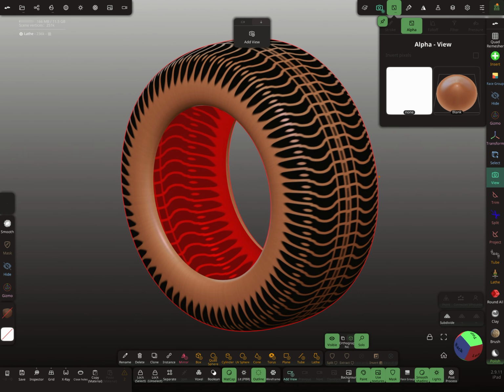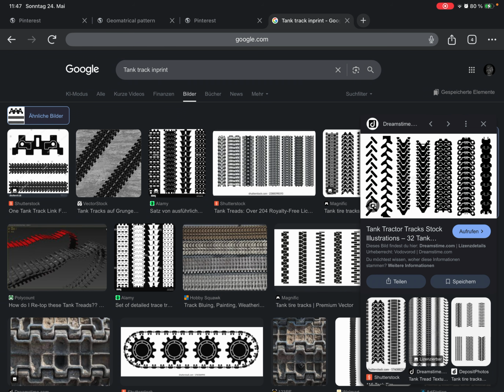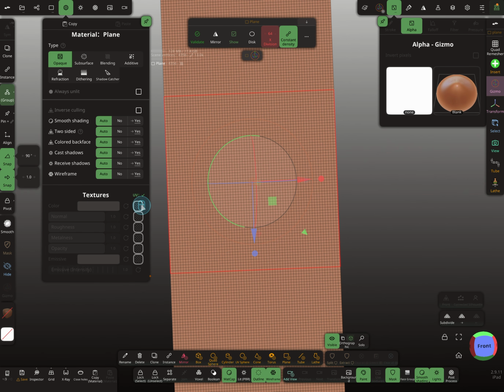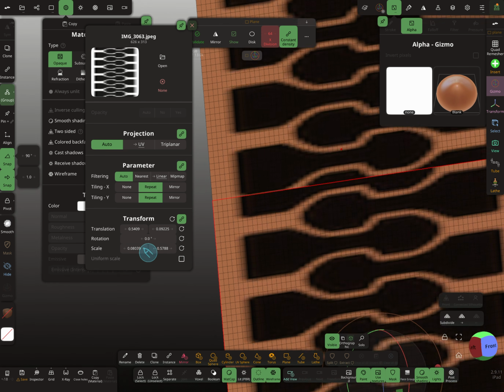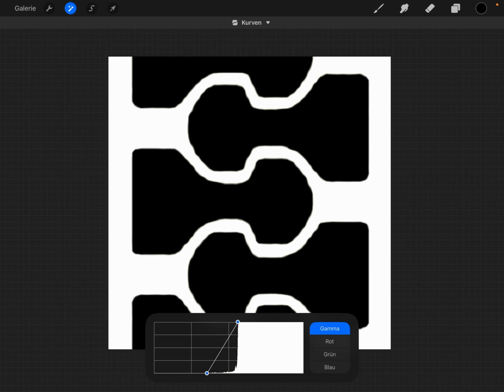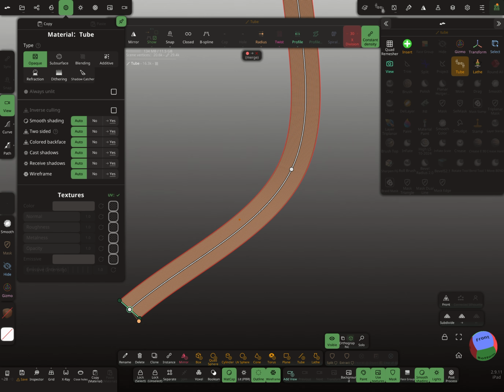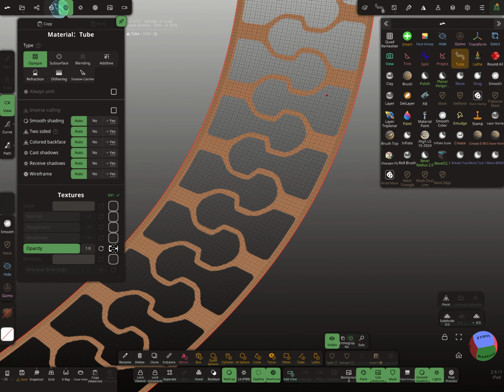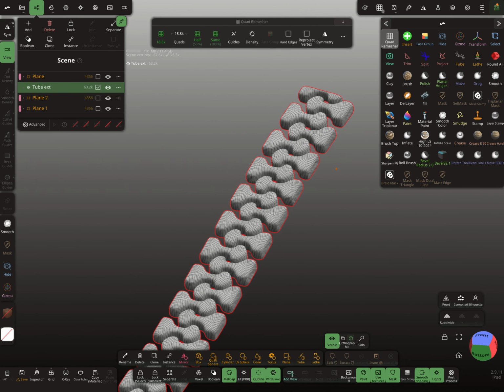Nomad Sculpt - Tileable Pattern Texture - Tire - Tank Tracks - Zipper (V2.8 - 24.5.2026)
2.8 - How to create tilable textures for e.g. tire - tank tracks - zippers etc.